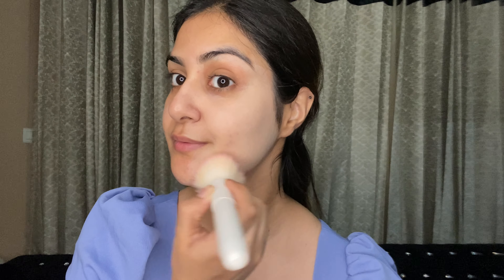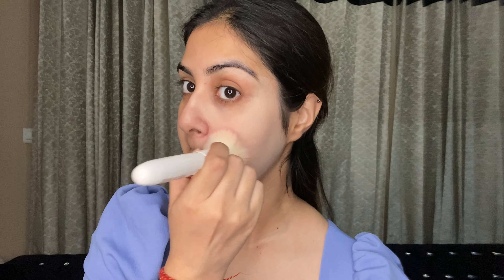First Impressions For NYX Bare With Me Blur Tint Foundation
Hey guys

Hope you enjoyed watching this video. Do let me know what do you think of this foundation?

Product Links:

Nykaa